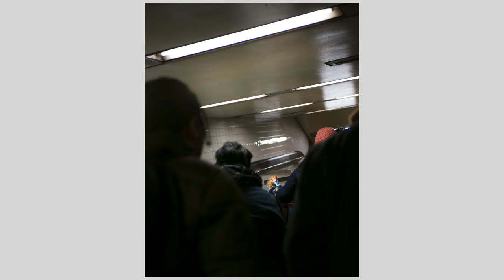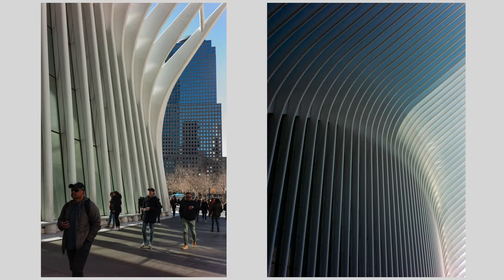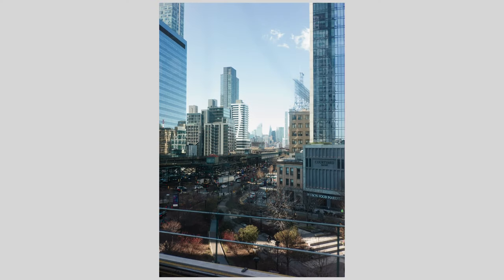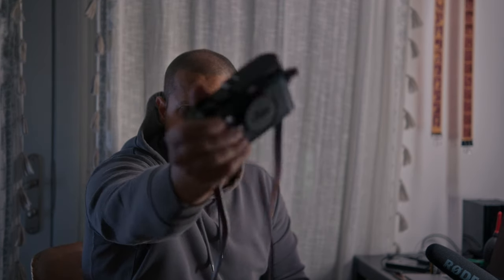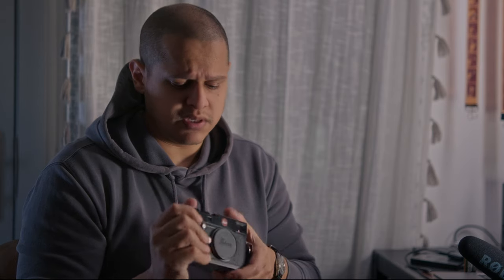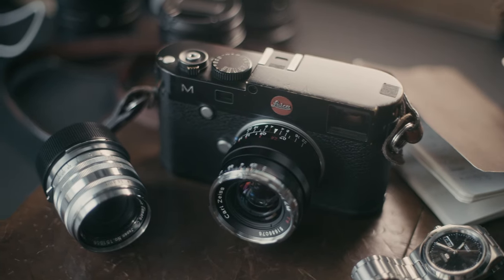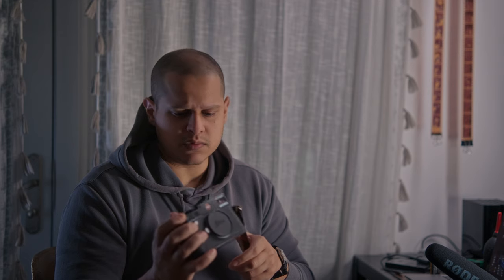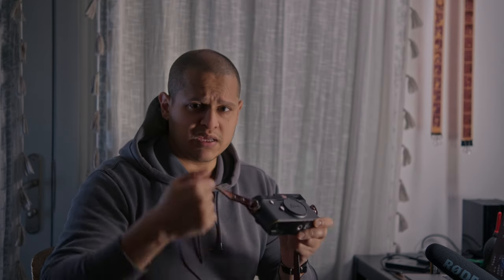Over 5 Years With the Leica M240 - A Thorough Look At The Most Dismissed Digital Leica Rangefinder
It doesn't seem to get much love, in-fact a fair amount of people dislike it. The Leica M240 just happens to be my 2nd favorite Digital M, and also the only one I could afford back when I got it. Since then I can honestly say that it is a great camera and worthy of far more praise than it gets.